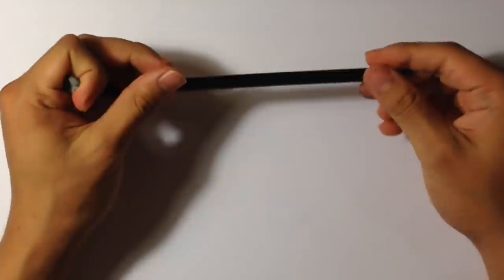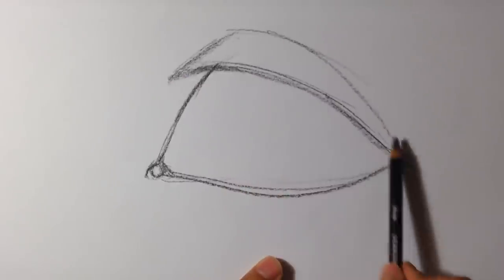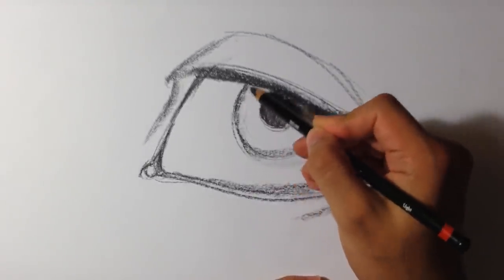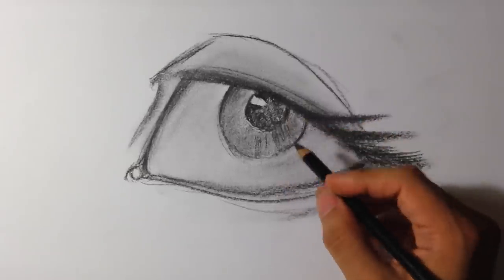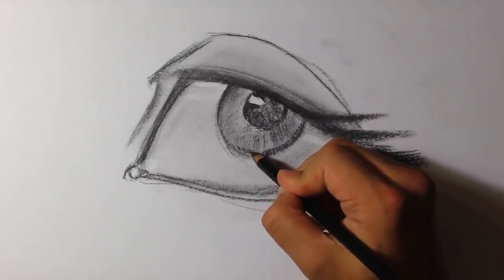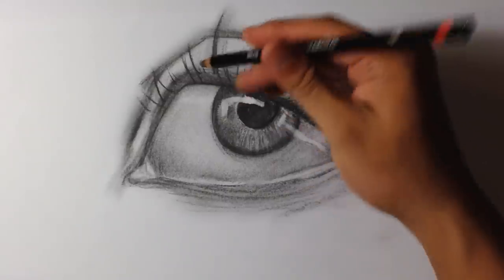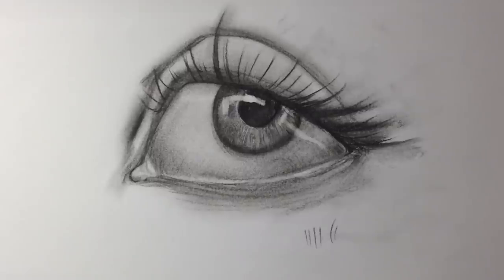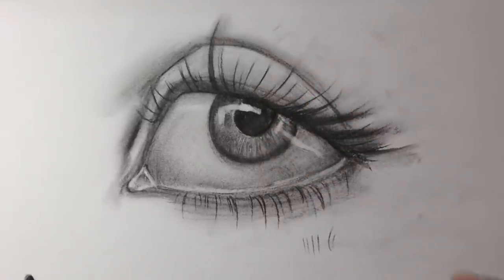Intro to Charcoal Drawing - Easy Things To Draw